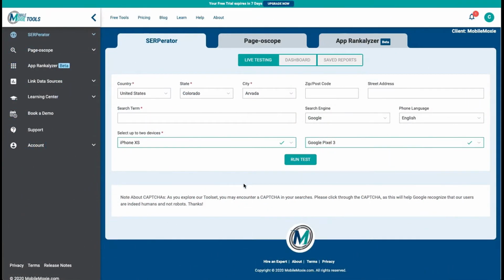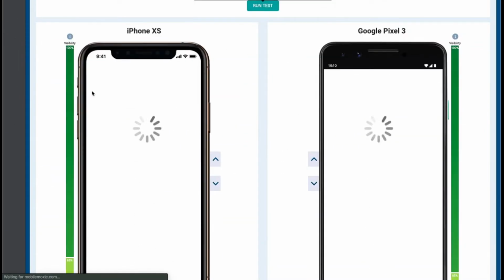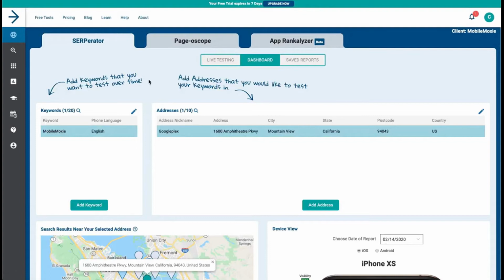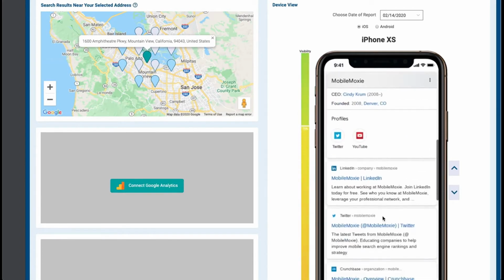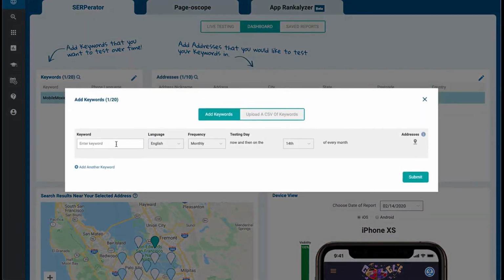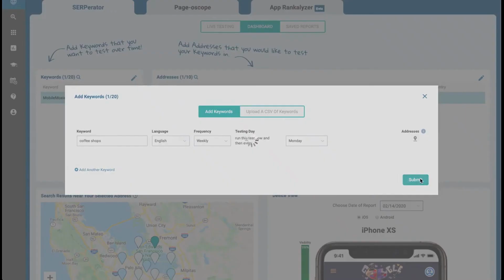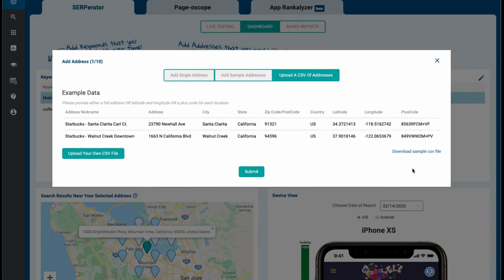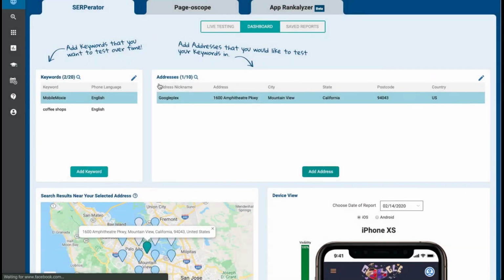MobileMoxie SERPerator - Getting Started Tutorial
Use the MobileMoxie SERPerator to test mobile search results as if you were standing anywhere in the world. Test from multiple phones, in any language and any keywords you want. You will get an interactive, clickable search result that is exactly what you would see in the real world - not a simulation. If your keyword has local intent, we can return a radius of pins at an interval around your physical location, so that you know what the search results look like for searchers that are near your brick and mortar location.